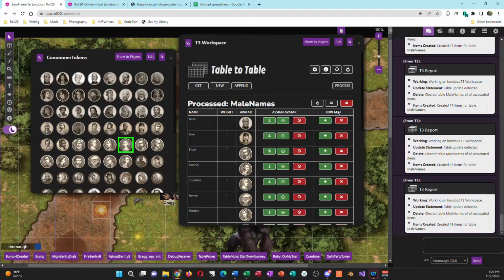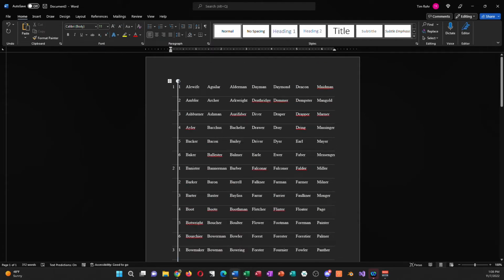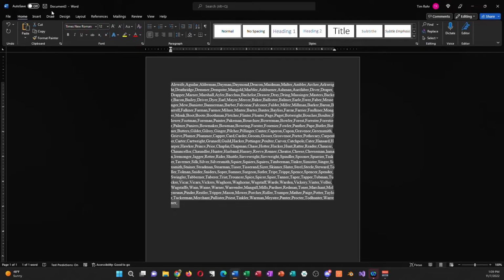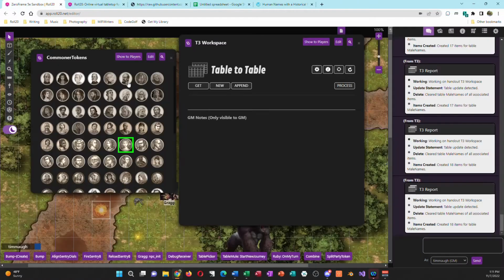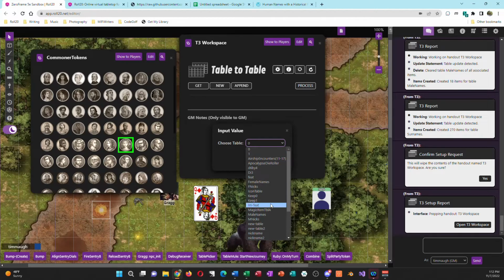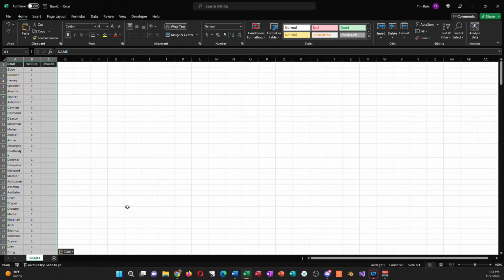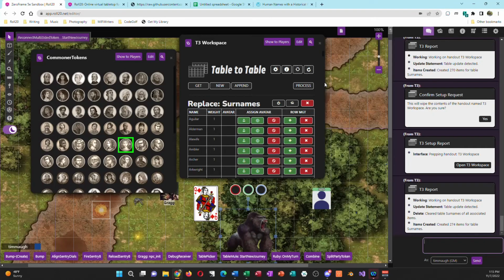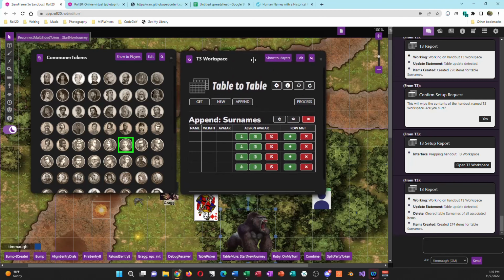How to Build a New Table Using External Editors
Sometimes working in a separate software (one built to handle rows) is easier or more intuitive for us. In this video I show how to get data from somewhere else (like the web) and use software like MS Word, MS Excel, or Google Sheets to edit it and then bring it into your Roll20 game using TableToTable.